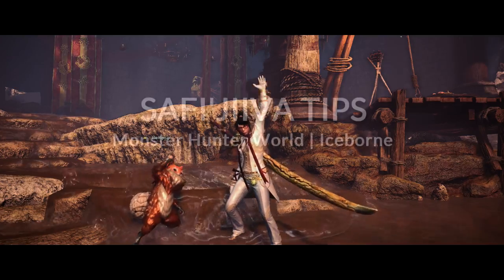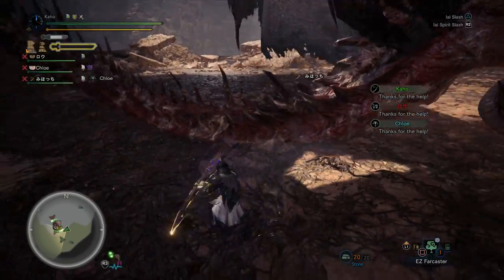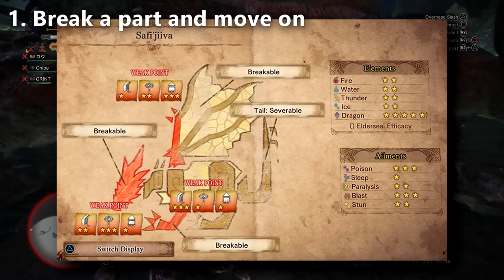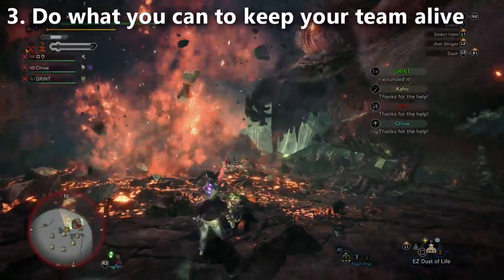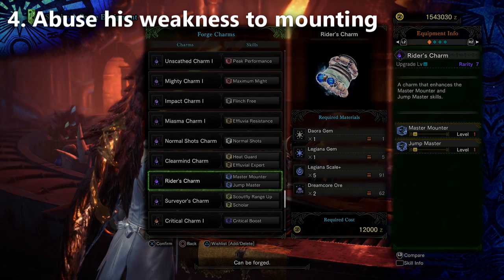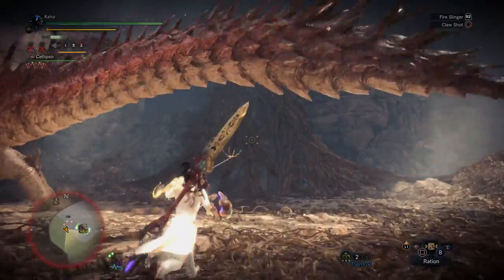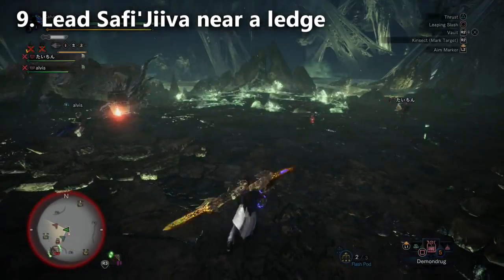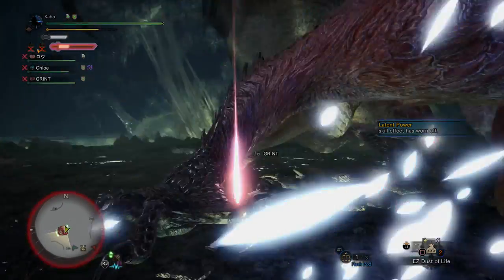Top 10 Tips - Safi'Jiiva Siege | MHW Iceborne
Here's even more information on fighting Safi'Jiiva! These tips & tricks will help you with your strategy against the new Siege Monster in Monster Hunter World Iceborne